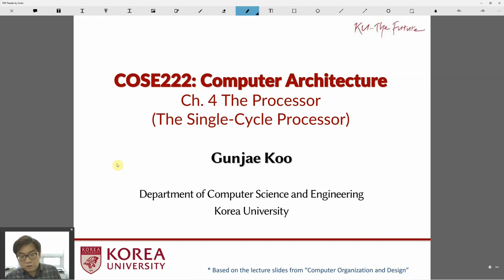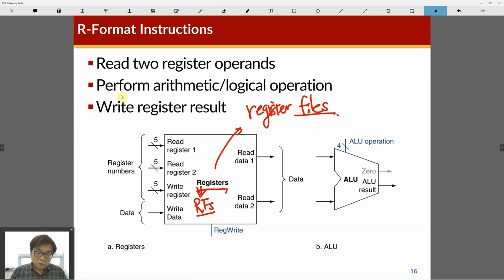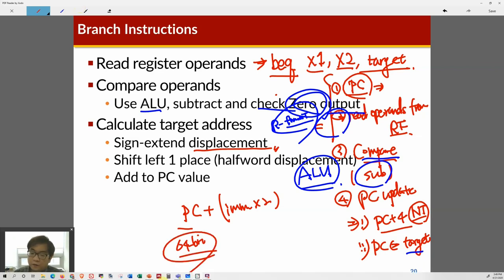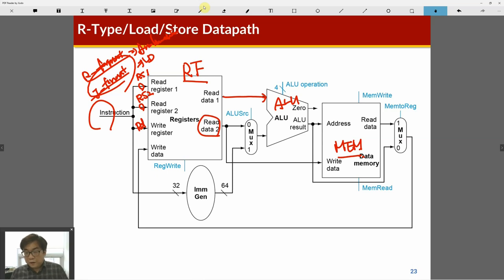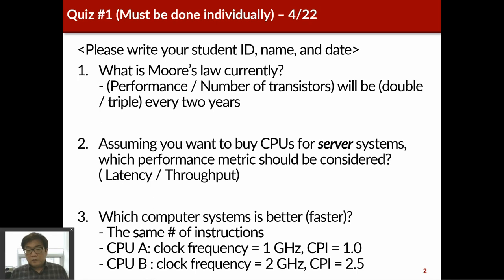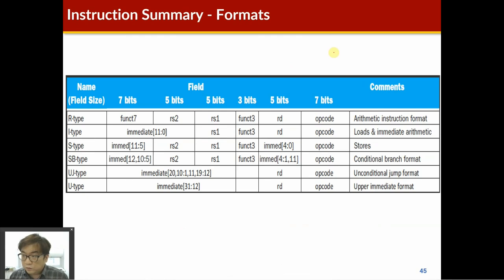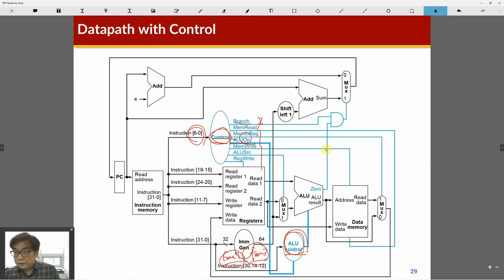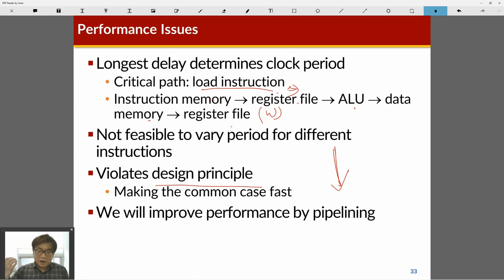COSE222 - Single Cycle Processor (04/22/2020)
Day 12. single-cycle processor